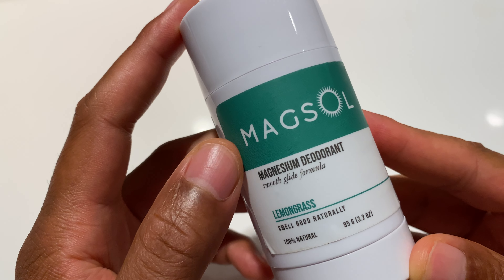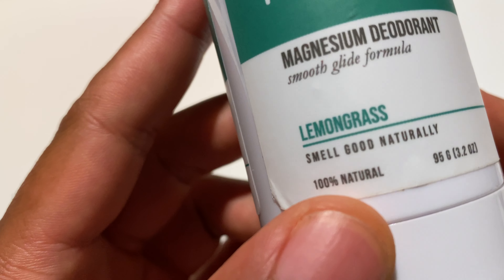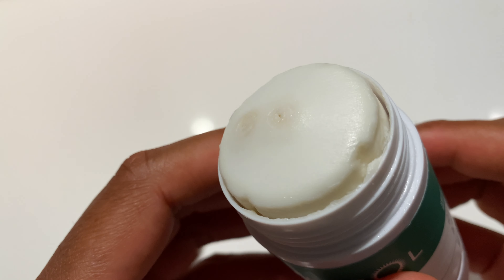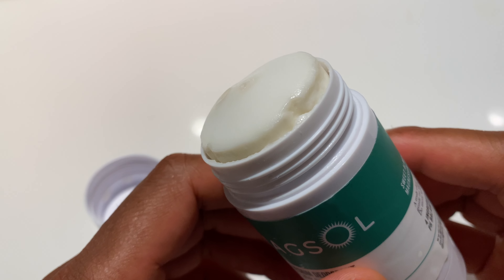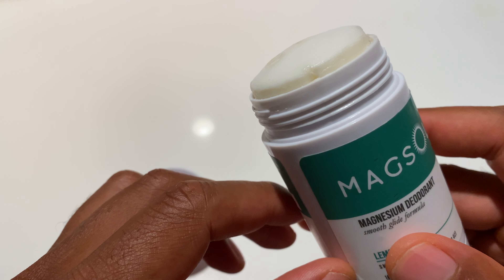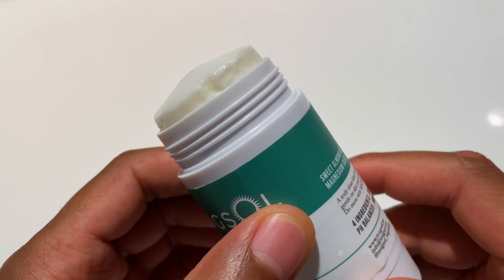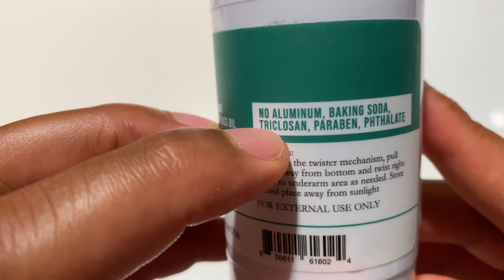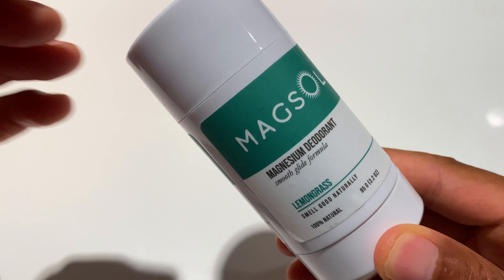Magsol Magnesium Deodorant REVIEW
Reviewing  Magsol Magnesium Deodorant

Magsol Magnesium Deodorant is a Natural deodorant for women and men. IT WORKS; Born and made in Houston, Texas our ALUMINUM-FREE NATURAL DEODORANT is simple, safe, effective and keeps you fresh all day long even in the hottest climates.
Perfect for ultra-sensitive skin users who have irritation to other natural deodorants. Mens deodorant and womens deodorant that is free of baking soda and irritation. Works perfect as a kids deodorant too! Kids love it.
Clean Label with ONLY 4 skin loving natural ingredients that work: sweet almond oil, beeswax, magnesium oxide & essential oils. MAGSOL is the first natural deodorant to use Magnesium Oxide to control odor, patent pending.
Perfect for sensitive skin that is native deodorant for women. Texture is SMOOTH gliding and nearly doubles as a skin softener keeping you fresh and moisturized!
Aluminum Free
Baking Soda Free
Natural Deodorant for Men
Cruelty Free